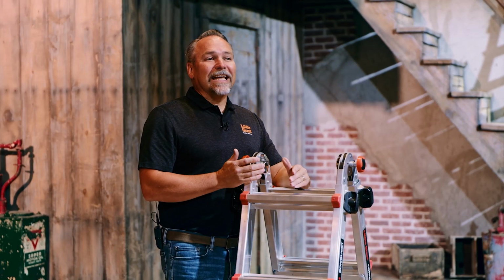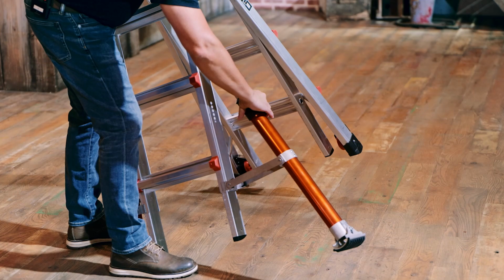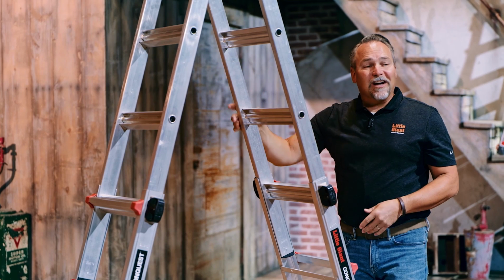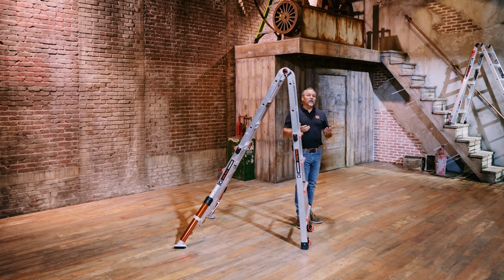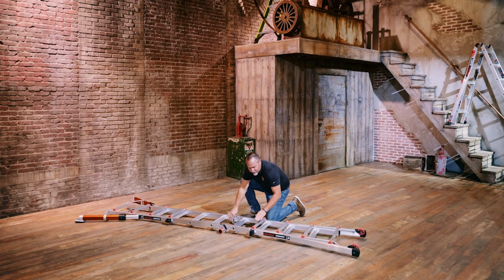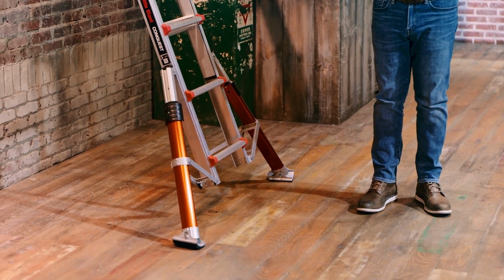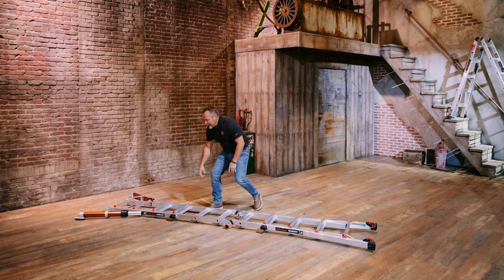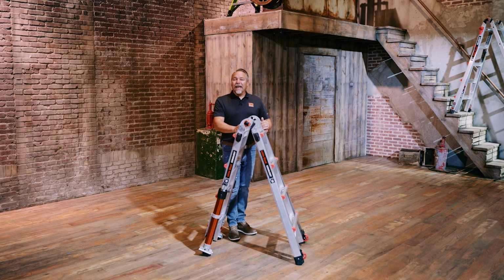How to Use The Little Giant Conquest Ladder: Setup & Versatile Tips | Toolstation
Learn exactly how to set up and utilize the Little Giant Conquest All-Terrain Multi-purpose Ladder with this detailed guide. We'll show you how to accurately adjust the side-mounted levellers for unwavering stability on any surface, and how to effectively use the Rapid-Locks™ for precise height modifications. Discover how to transition between the various configurations, from a secure A-frame to a long-reach extension, with step-by-step instructions. This tutorial empowers you to maximize the Little Giant Conquest's capabilities.

This video demonstrates the practical application and user-friendly design of the Little Giant Conquest. We'll guide you through the safe and efficient adjustment process, enabling you to confidently approach a variety of tasks. Whether you're a skilled professional or a dedicated DIY enthusiast, this guide will provide the knowledge to master the setup and usage of this essential multi-purpose ladder, enhancing both project efficiency and safety.